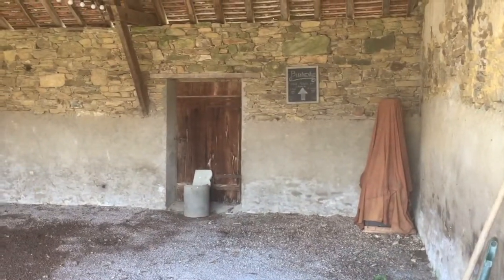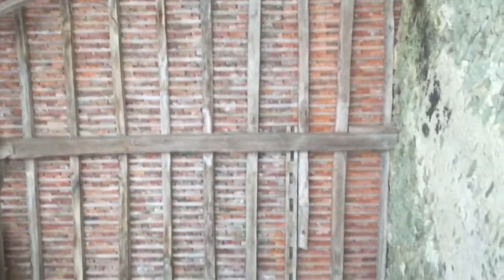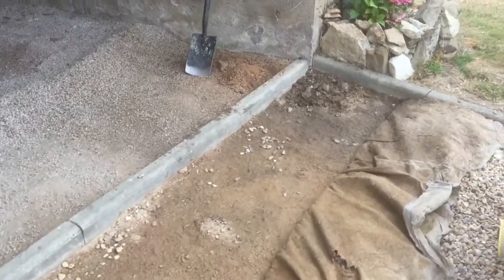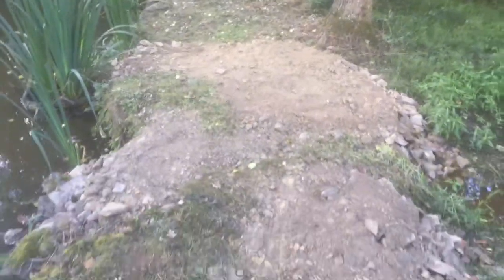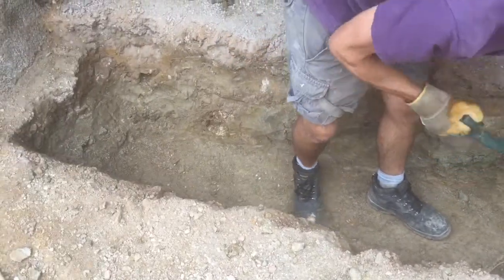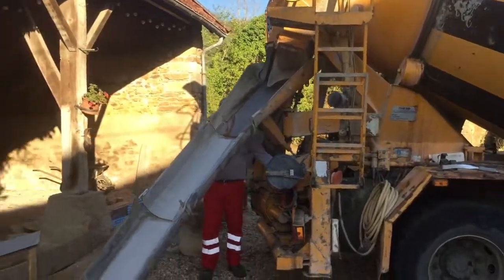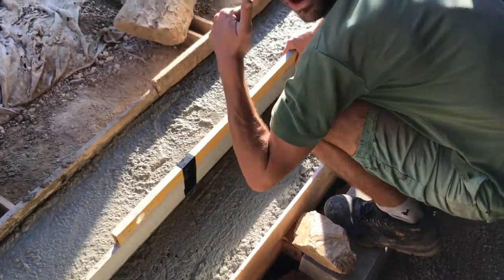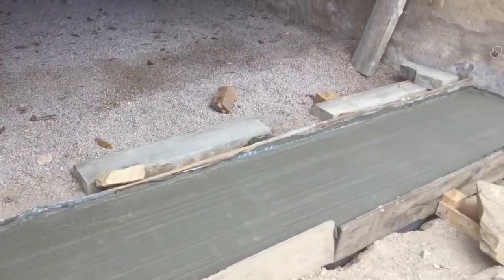Laying the foundations for the kitchen wall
Laying the foundations for the kitchen wall - In this video, I’ll show you how I dig a hole for the kitchen wall foundations - and then fill it with concrete!

I'll share my home improvement tips and tricks, how-to videos and chat to you about my life living in France in the countryside. With guest appearances from my chickens and cats, of course!